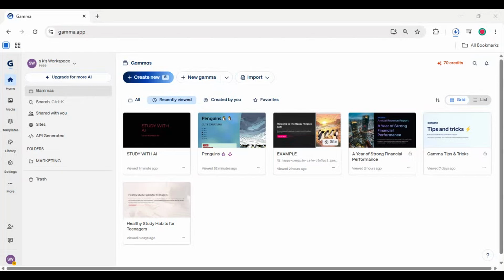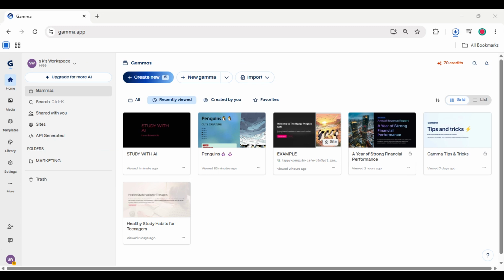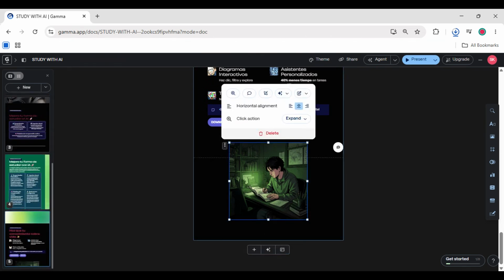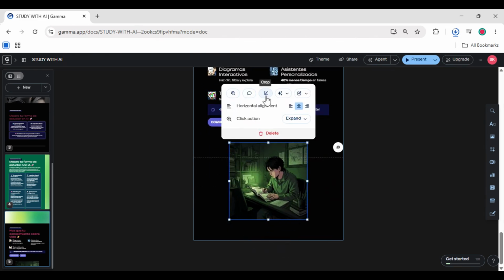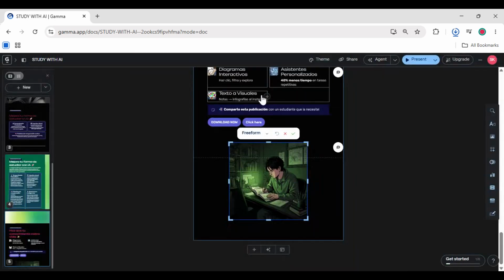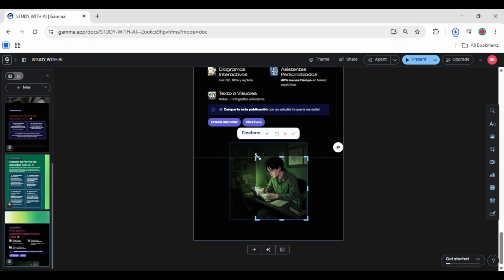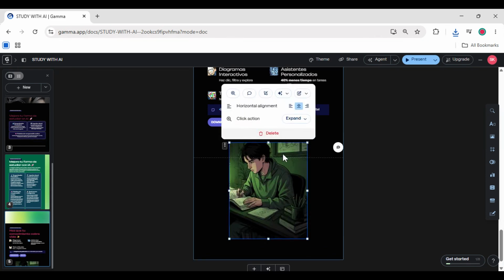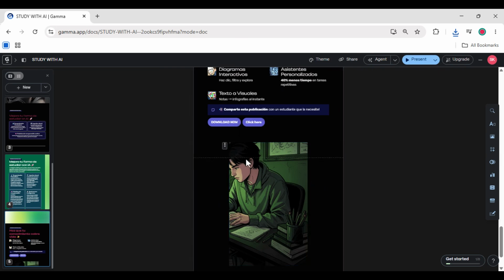How To Crop Image In Gamma App (Easy Step By Step Guide)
Learn how to crop an image in Gamma App with this simple step-by-step tutorial. Follow along to open your project, select an image, use the crop tool, and save your changes inside Gamma.

🕚Timestamps:
0:00 Intro
0:16 Open Gamma And Sign In
0:28 Open The Project With Your Image
0:39 Select The Image And Open Editing Options
0:56 Choose Crop And Adjust The Visible Area
1:24 Apply The Crop And Save Changes
1:40 Outro

✍️What You'll Learn In This Video:
• How To Open A Gamma Project And Locate Your Image
• How To Select The Image Editing Options In Gamma
• How To Use The Crop Tool To Resize The Visible Area
• How To Save Your Cropped Image Inside Gamma
• How To Make Presentations Look Cleaner And More Professional

💡Pro Tips:
• Crop with the final slide layout in mind so the image stays balanced.
• Keep the most important part of the image centered before saving.
• Recheck the crop after clicking outside to make sure it saved correctly.
• Use cropping to remove distractions and improve focus in your design.